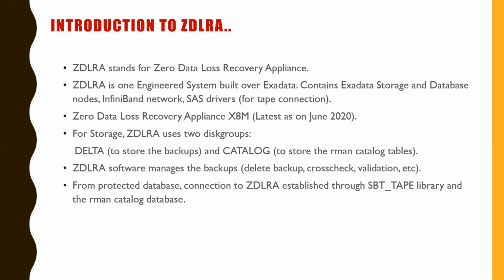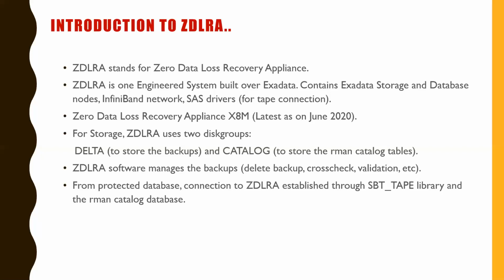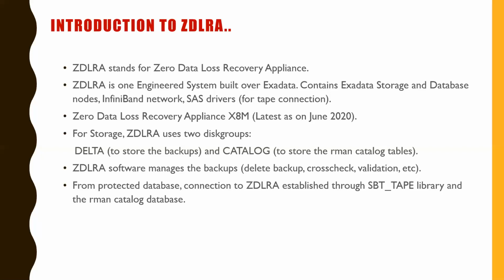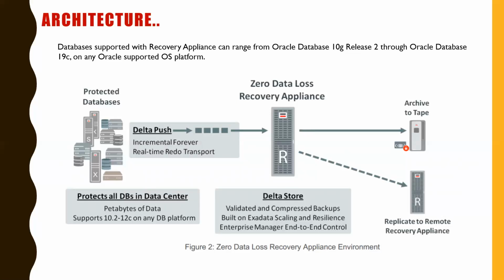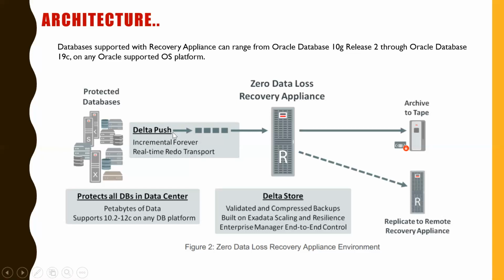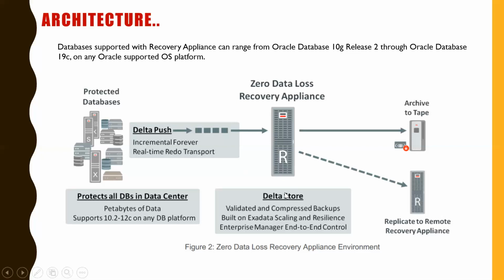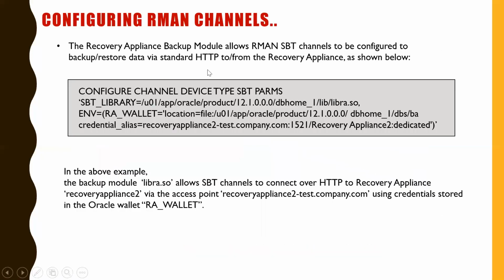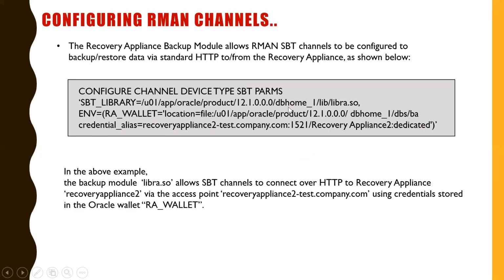Zero Data Loss Recovery Appliance Overview (ZDLRA)@easyreliable2889